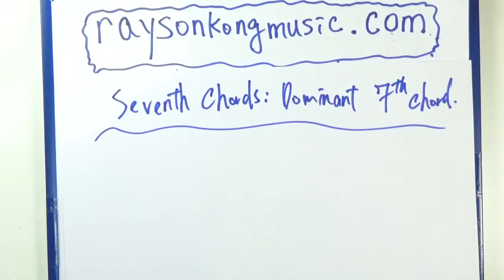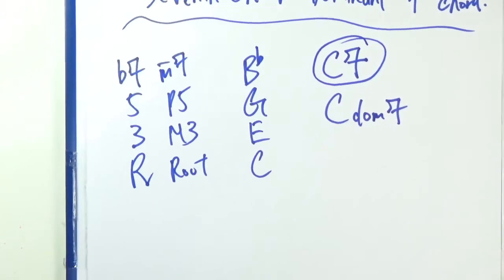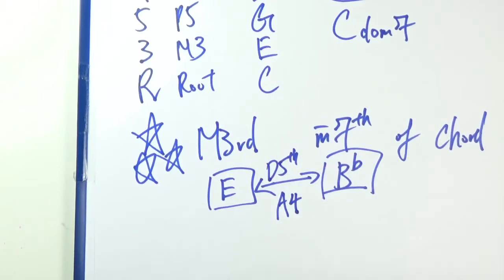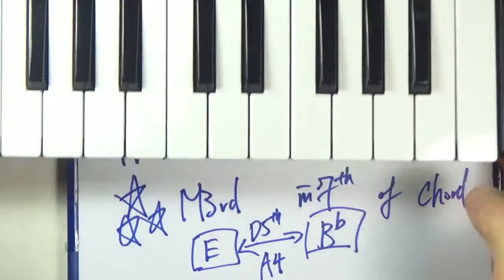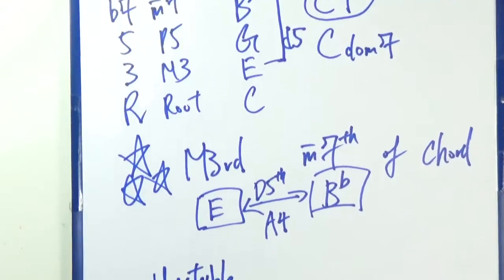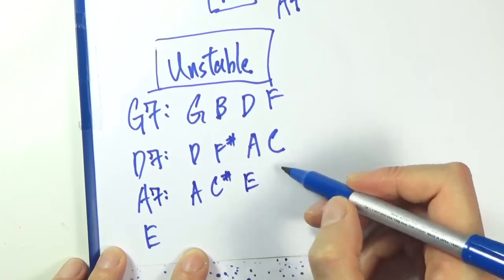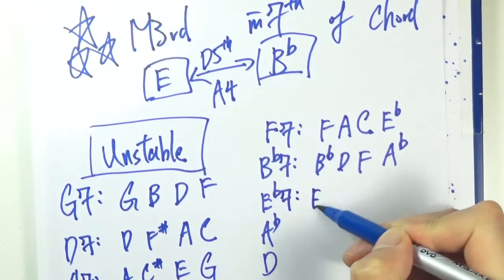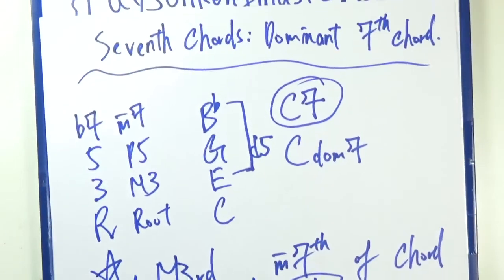Ch 5B Part 3 Dominant 7th Chords